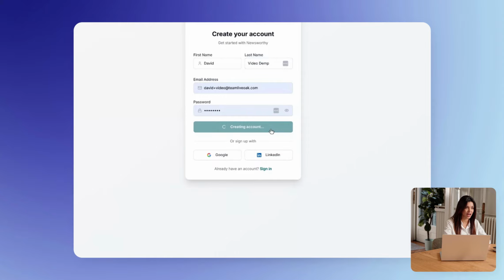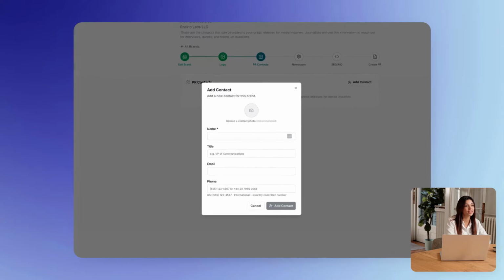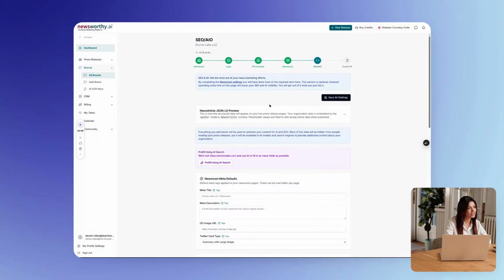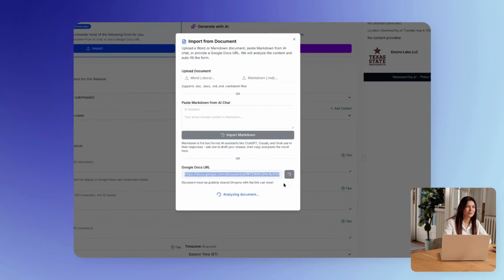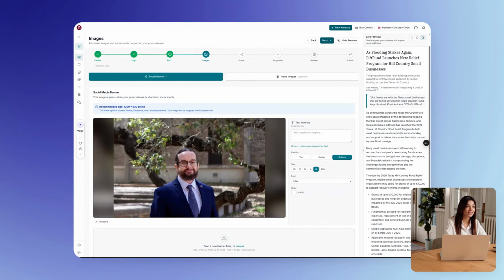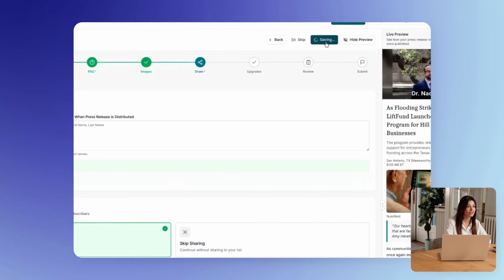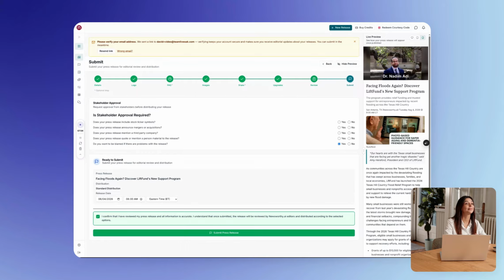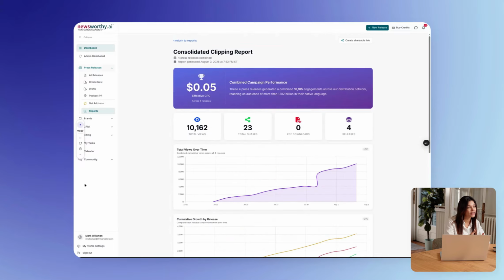3 Easy Steps to Publish Your First Press Release on Newsworthy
See how easy it is to get started with Newsworthy.ai.

This walkthrough demonstrates the complete new-user experience—from creating an account and setting up a profile to drafting, reviewing, enhancing, and publishing a professional press release. You’ll also see how Newsworthy.ai helps transform company news into structured, search-friendly content designed for visibility across search engines, news platforms, and AI-powered discovery tools.

In this video, you’ll learn how to:

* Create your Newsworthy.ai account
* Set up your organization and profile
* Start a new press release
* Use AI-assisted writing and editing tools
* Add images, quotes, links, and supporting information
* Review and improve your release
* Publish and distribute your news
* View performance and engagement data
* Access additional visibility and marketing features

Whether you are a business owner, marketer, public relations professional, nonprofit, or agency, this guide shows how Newsworthy.ai can simplify the process of creating and distributing newsworthy content.